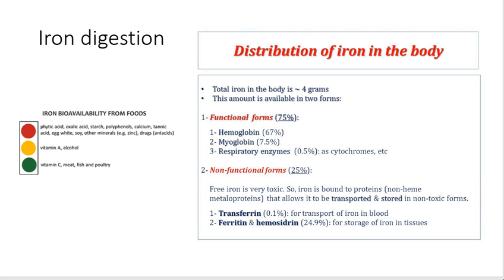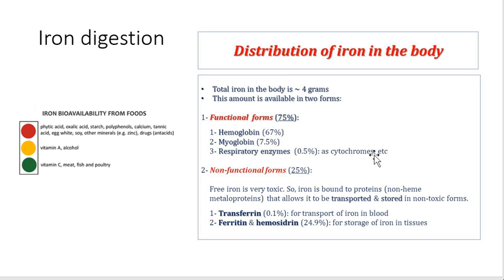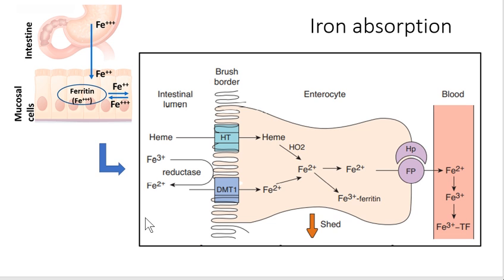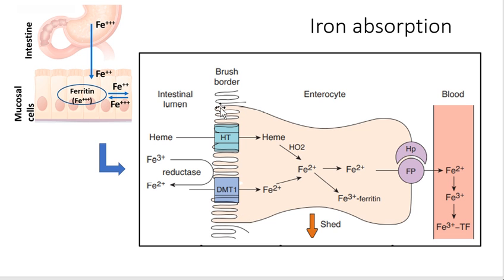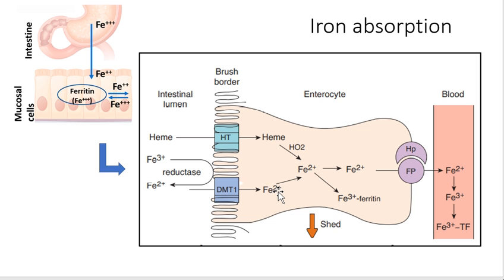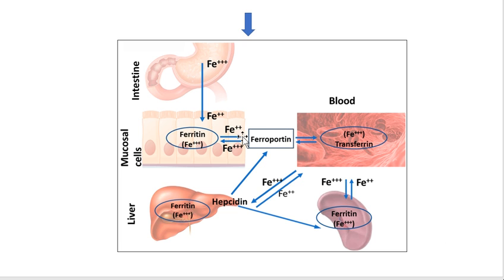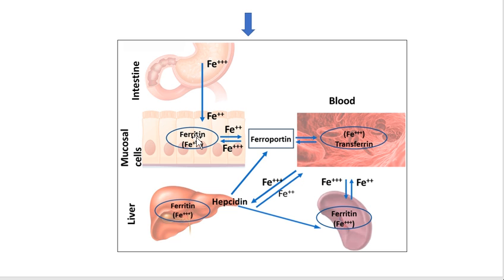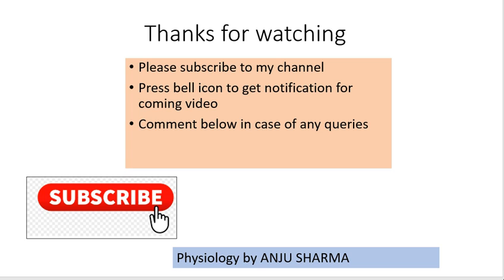Iron digestion and absorption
For medical & paramedical students, this video is about how iron is digested and absorbed in our body